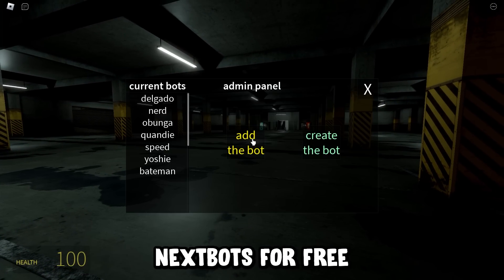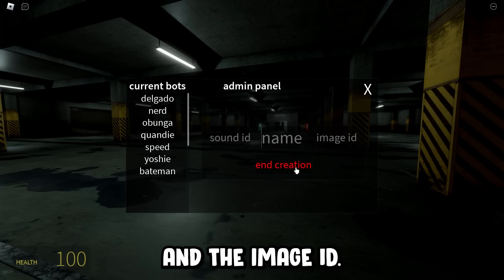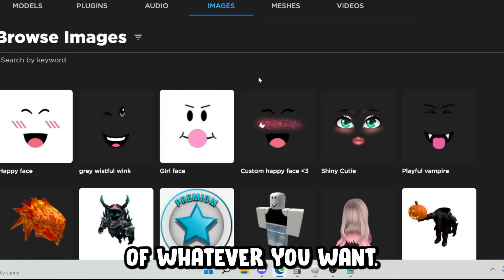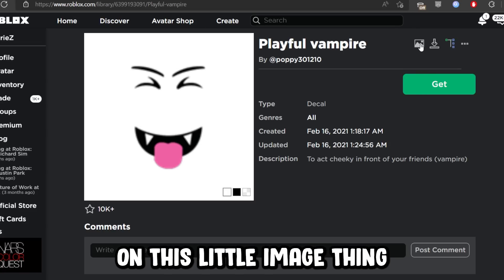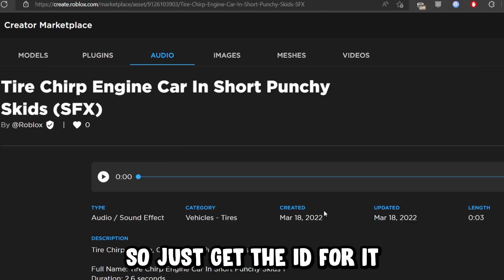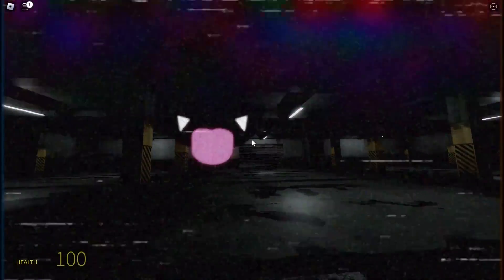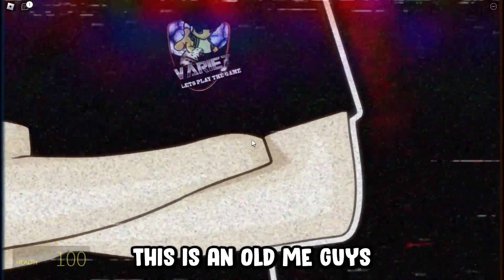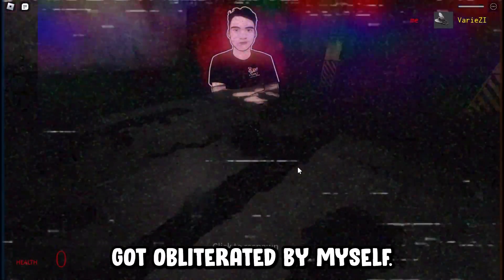How To Make Your Own Nextbots For FREE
Big Love to my Righthand Tier III Members: LubiePlacki, justanafnfplayer, Chaylblox, ChefTron, Nyx030

and to my Righthand Tier II Members: Rin, Katie Auda, MonkeTHEdudern, Pilotgamer673ALT, DarkGlitchFox1, MatheusXD100, Jeopardy, arturtuzovskiy2020, ً, ANormalDayOfHell

Follow me on ROBLOX to play with me! :D